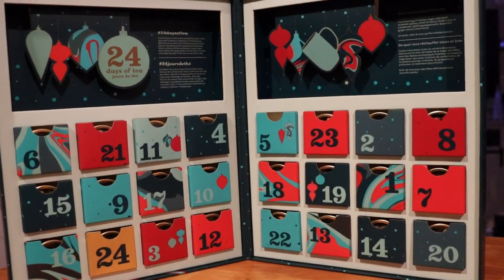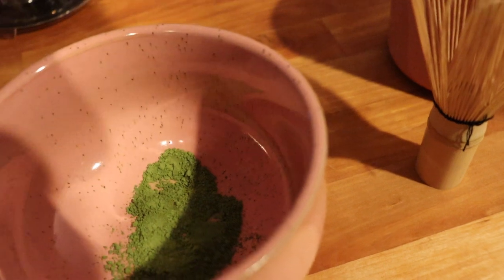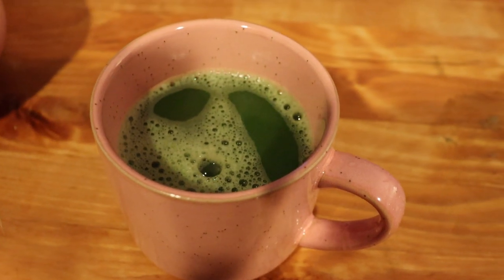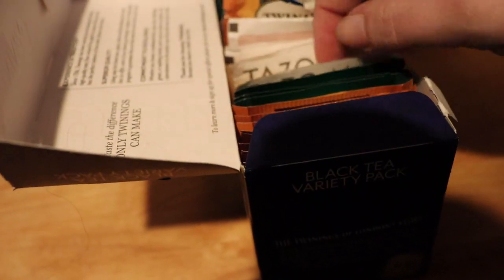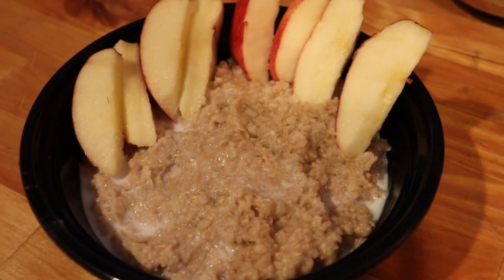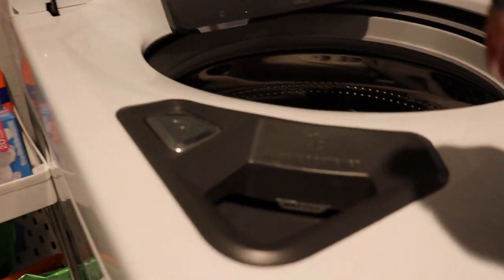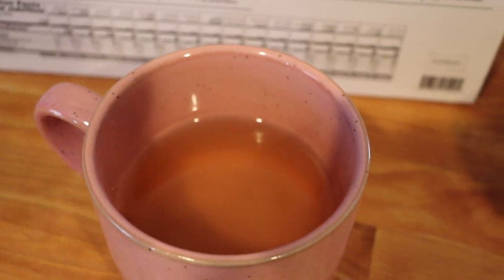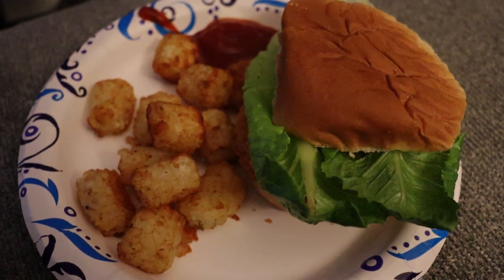Riveting Content | December 6 | Vlogmas 2020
Welcome back to Vlogmas 2020!

Conscious Wallet:

My Sinking Funds Expanding File Folder:

Parkoo Eraseable Pens:

Snail Mail:
Jwhackers
Carleton, Mi
48117